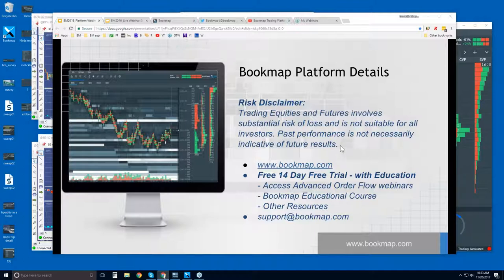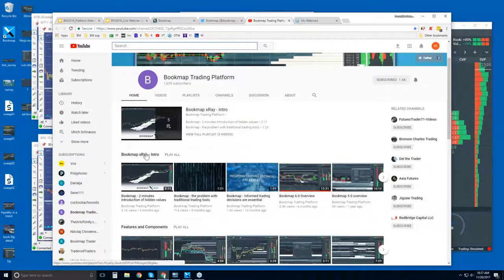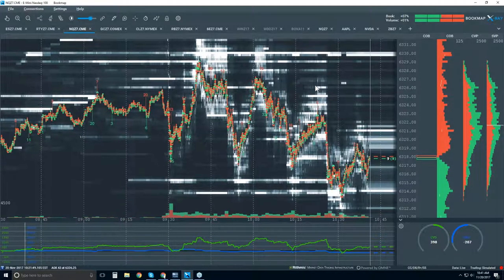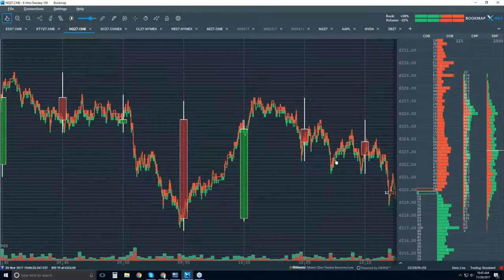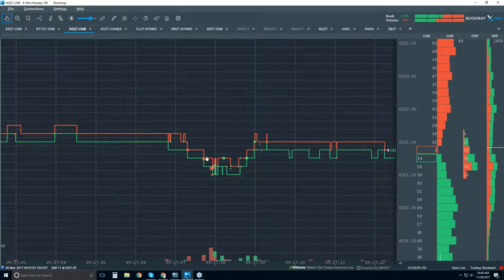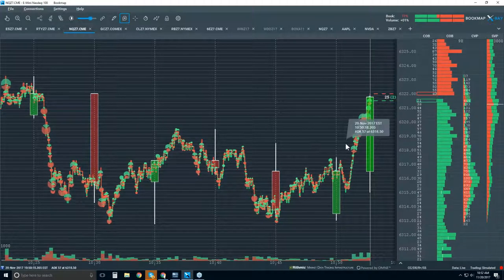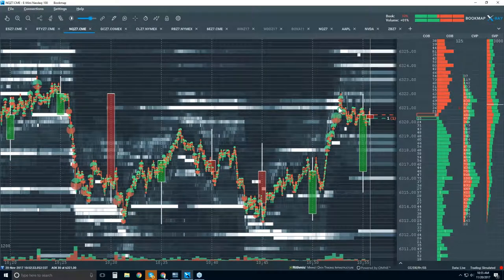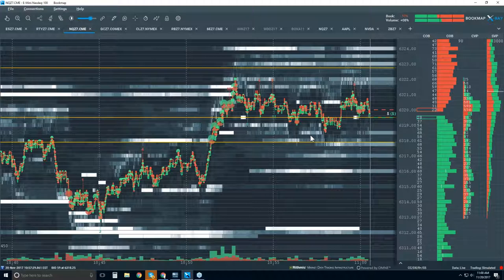2017-11-20 Bookmap Platform Details - Mon